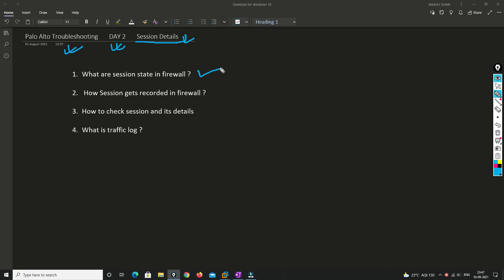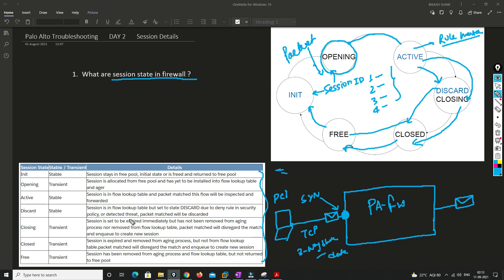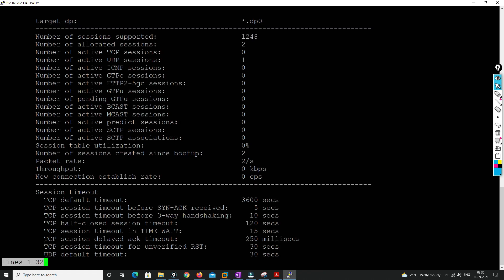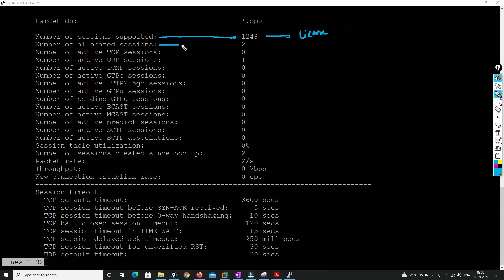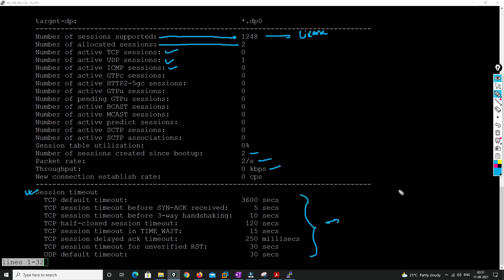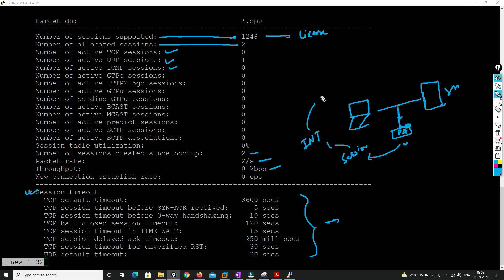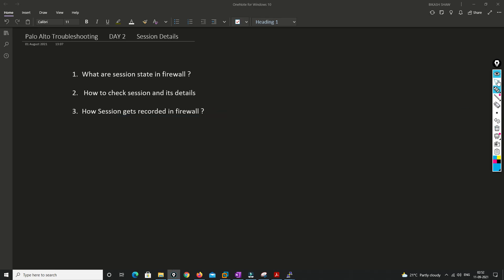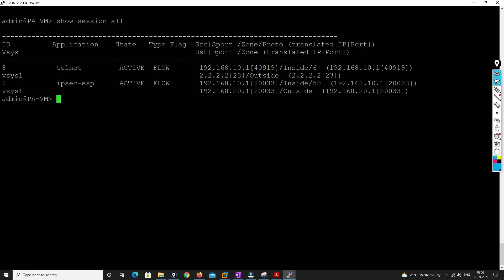PaloAltoTroubleshooting | DAY 2 | How firewall deals with session | Explanation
Hi Friends,

This video explain How firewall deals with session and session states with detailed explained. Have any question or suggestion put it on comment
section.